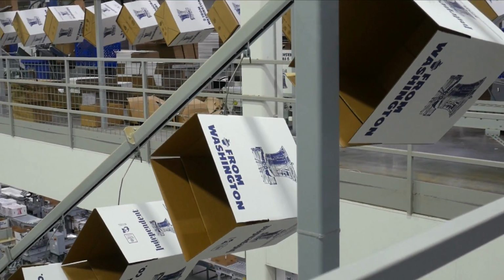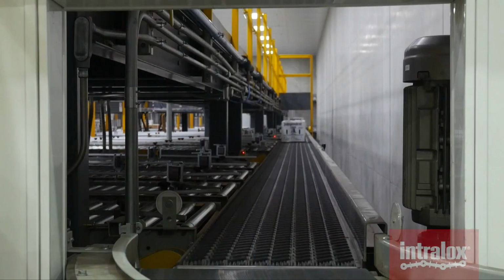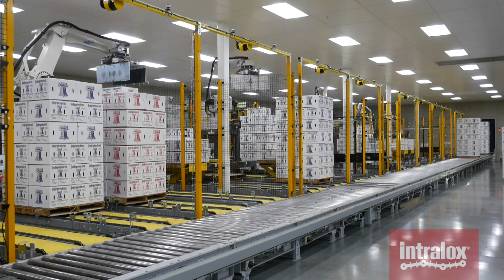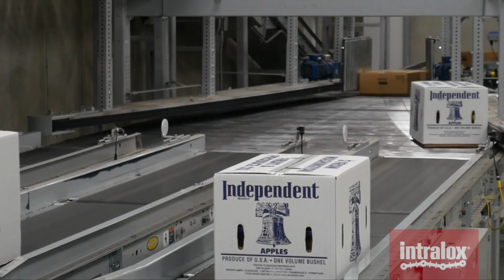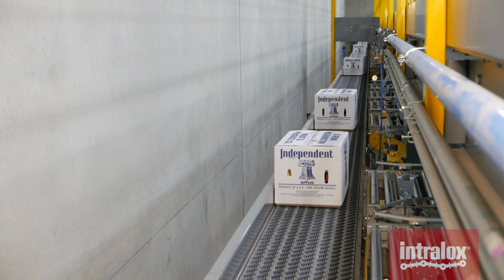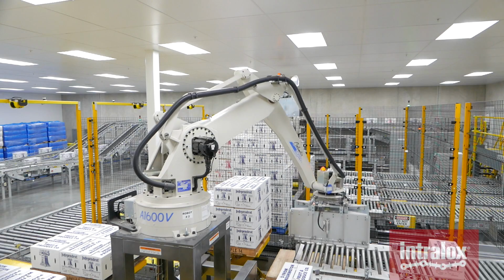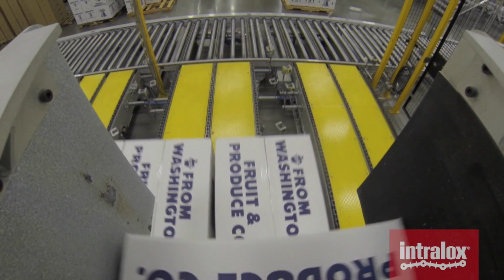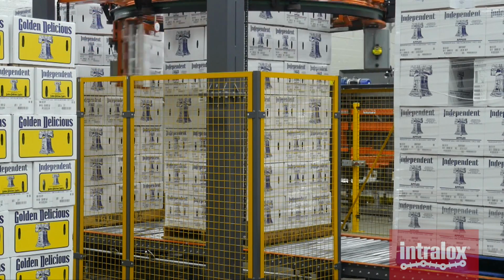How Washington Fruit Improved Production with Intralox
Learn how Washington Fruit Company, R.H. Brown Co., and Intralox created an automated sorting system capable of processing an average of 4.5 million apples per day at rates up to 50 cartons per minute. Centered on the Intralox® Dual-Stacked Angled Roller™ Belt (DARB™) Sorter S4500, the new layout provides gentle, precise carton handling while supporting 20 sort destinations and five robotic palletizing lanes.

For produce processors, material-handling integrators, plant engineers, and operations teams seeking higher throughput and reliable automated sorting.